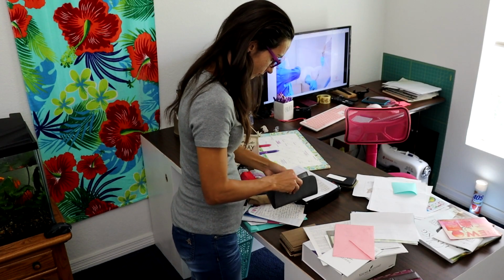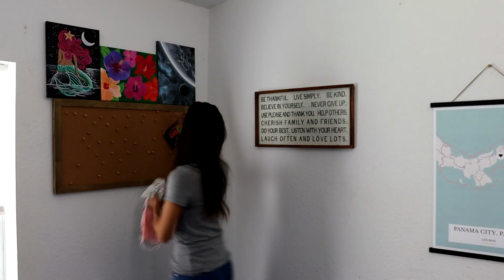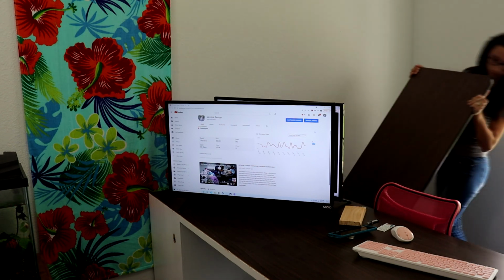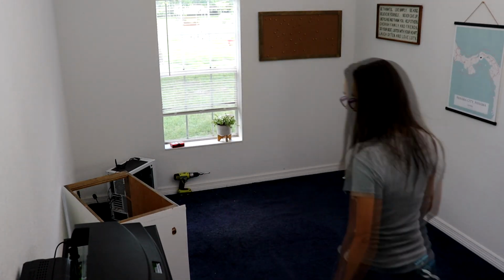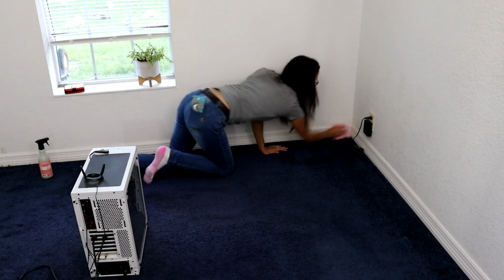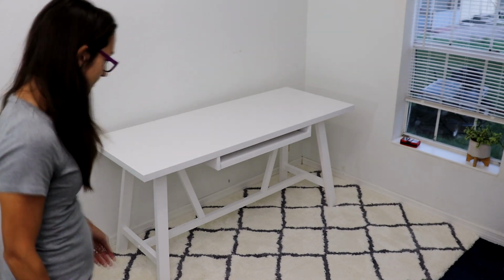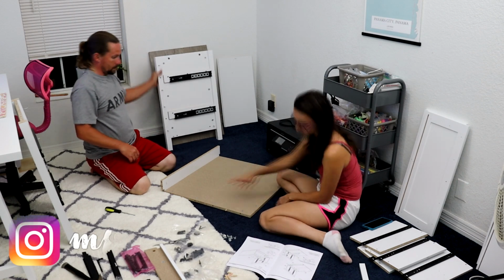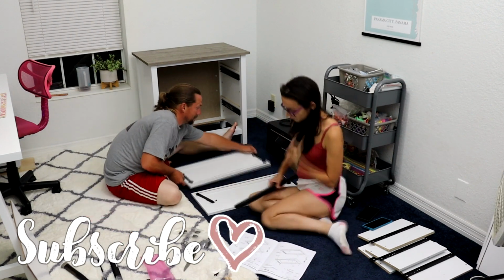DEEP CLEAN WITH ME | EXTREME CLEANING | CLEAN WITH ME 2021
Today in this video we'll be doing a Deep Clean with me in our office to get it ready for our new desk.  This serious Deep Clean with me includes lots of decluttering & organizing so I'd hope you join me on this Deep Clean with me. Are you ready to do this deep clean with me in this real extreme cleaning, Mom Life clean with me in my messy home?  I hope this Deep Clean with me brings you the motivation and the inspiration that you need In this deep clean with me I wanted to bring you real Mom Life content in my Mom Life mess in my messy house. I would love to have you here. So if y'all are ready to clean with me in this  Mom Life mess with me... Let's get started. Remember to give this video a thumbs up before you leave and if you enjoy this Deep Clean with me, Mom Life Cleaning, Real Life Cleaning, Real Life Messes, Decluttering, Organization, Makeovers, and DIY's.

Again Subscribe, Click That Bell, Like, Comment down below and Share our video ♡ Give this video a thumbs up before you leave because it will help out my channel and I will greatly appreciate it!

♡ COME ON OVER AND JOIN MY OTHER SOCIAL MEDIA ♡ ♡♡ I WOULD LOVE TO CONNECT WITH ALL OF YOU ♡♡